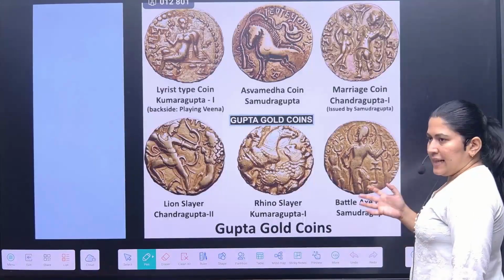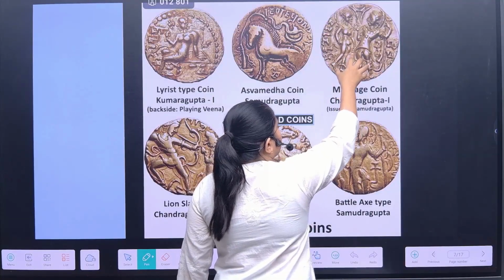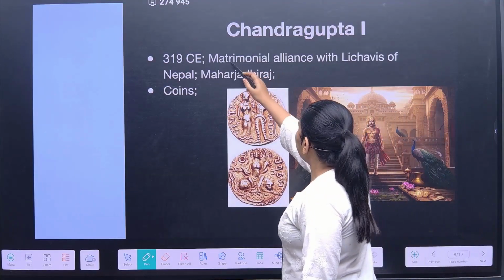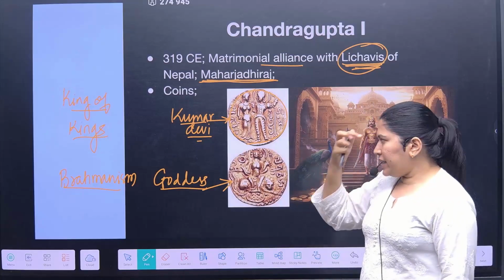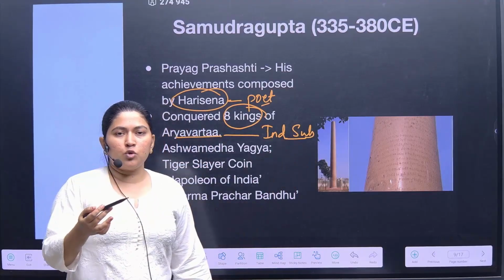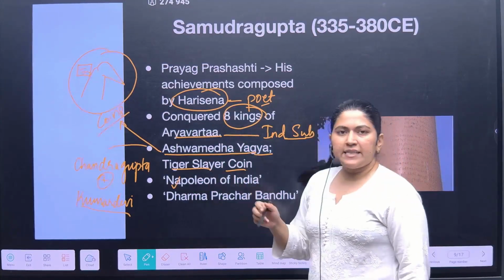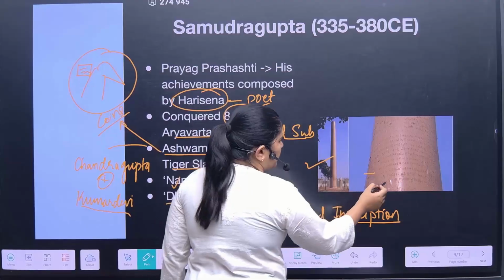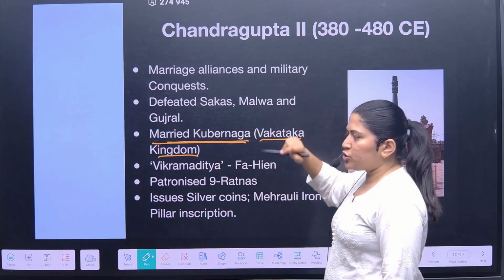Gupta Empire Explained | Golden Age of India, Coins, Samudragupta & Chandragupta | UPSC History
Follow our PSC Channel
To join our Whatsapp learning community

In this lecture, we explore the Gupta Empire — famously known as the Golden Age of India — a crucial topic for UPSC Prelims & Mains (Ancient History).

🪙 Gupta Period as the Golden Age

The Gupta era witnessed remarkable:

Economic prosperity

Gold coinage expansion

Cultural and religious patronage

Political consolidation

The widespread use of gold coins reflects the flourishing trade and wealth of the empire.

👑 Major Gupta Rulers & Coin Depictions

Chandragupta I

Founder of the Gupta Empire (c. 319 CE)

Married Kumar Devi (Lichchhavi princess)

Marriage alliance strengthened political legitimacy

Issued famous marriage coins

Samudragupta

Known as the “Napoleon of India” for expansionist conquests

Praised in Prayag Prashasti (Allahabad Pillar Inscription) by court poet Harisena

Performed Ashwamedha Yagya (depicted on coins)

Titles: Dharma Prachar Bandhu, conqueror of Aryavarta kings

Chandragupta II (Vikramaditya)

Expanded empire further

Marriage alliance with Vakataka princess Kuber Naga

Issued lion/tiger slayer coins symbolizing valor

Kumaragupta I

Issued coins depicting him playing Veena

Shows patronage of arts and culture

🧭 Political Strategies of Guptas

Military conquests

Marriage alliances

Religious patronage (Brahmanism)

Ritual legitimacy (Ashwamedha Yagya)

Marriage diplomacy integrated regions like:

Lichchhavi (नेपाल region)

Vakataka (Deccan region)

📜 Inscriptions & Cultural Insights

Allahabad Pillar Inscription

Details Samudragupta’s conquests

Written in Prakrit/Sanskrit traditions

Key source for Gupta political history

🏛️ Exam Relevance

Important for:

UPSC Prelims (Ancient History)

GS Paper I (Culture & History)

University history courses

Understand rulers, coins, titles, inscriptions, and alliances for answer writing & MCQs.